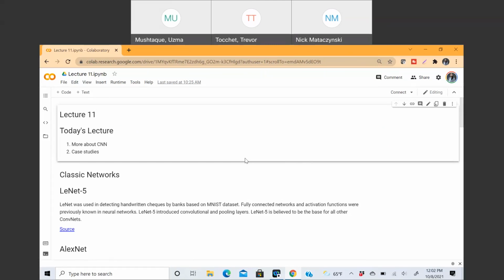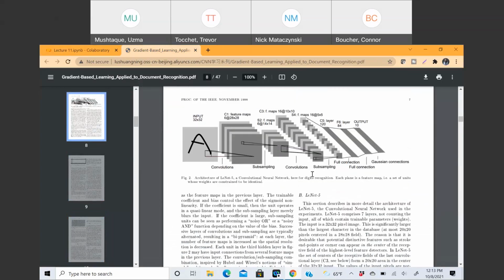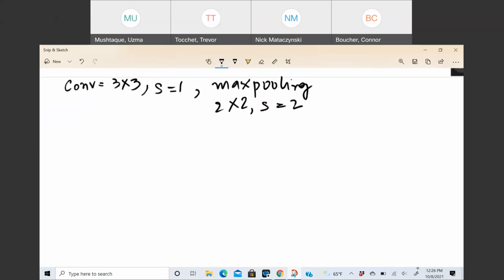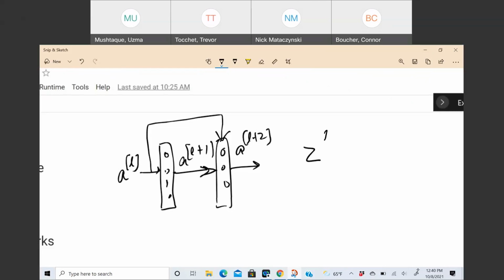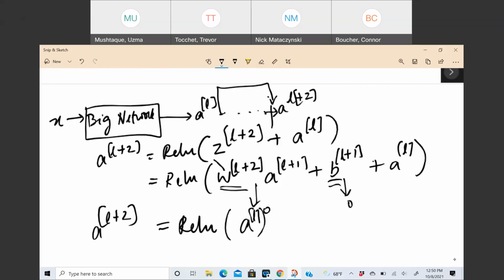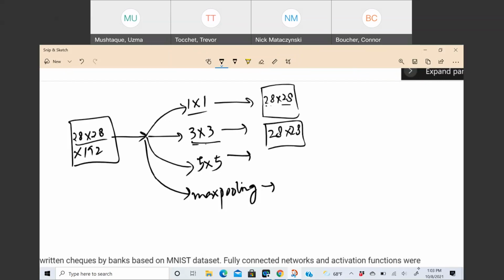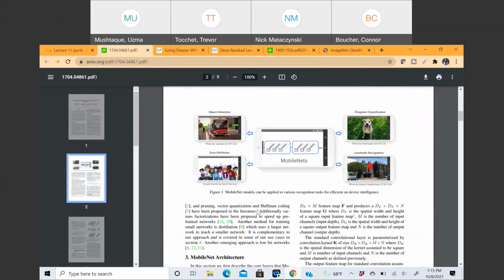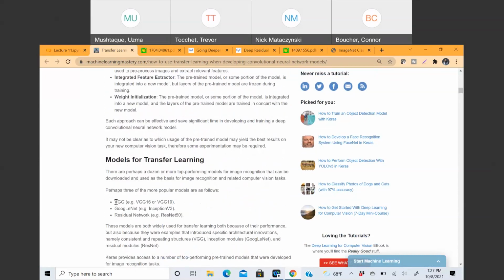CNN Architectures: GoogLeNet, ResNets, VGG16